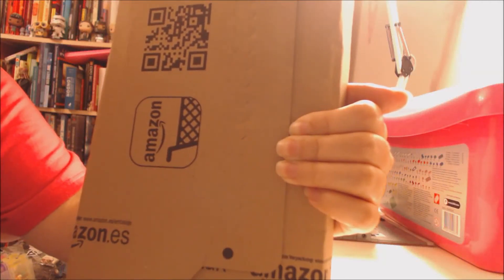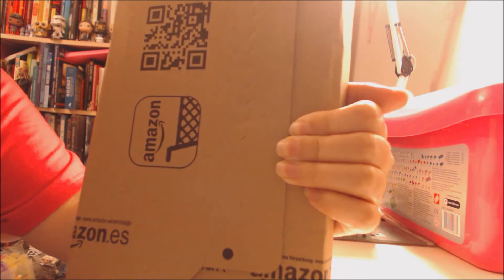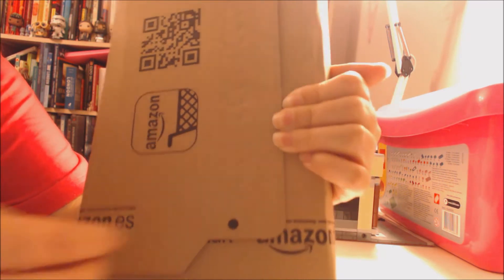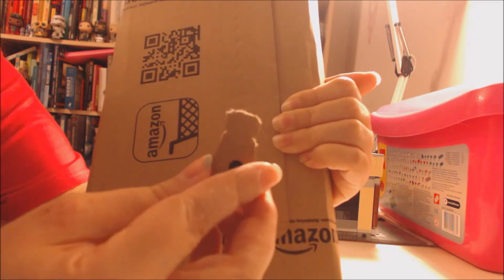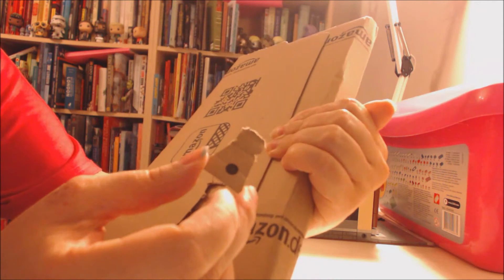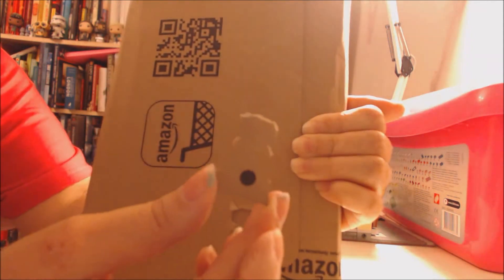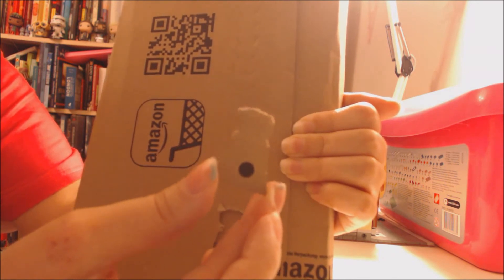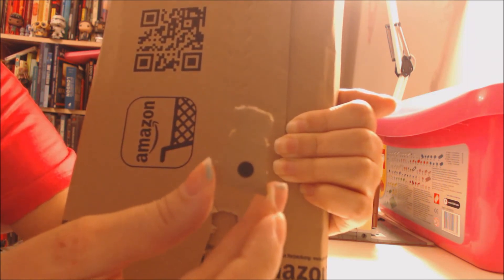How To Make A Dalek From An Amazon Parcel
Doctor Who can be found everywhere.